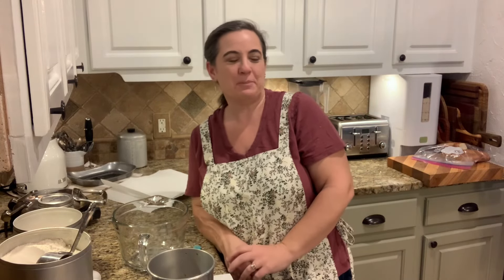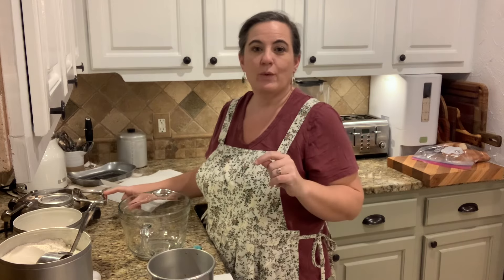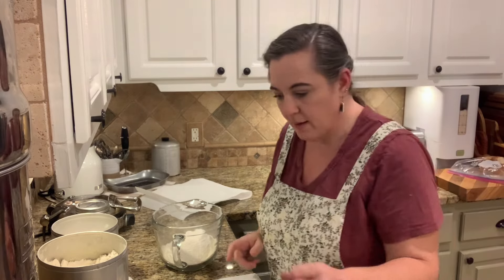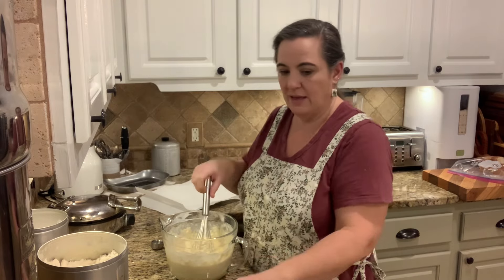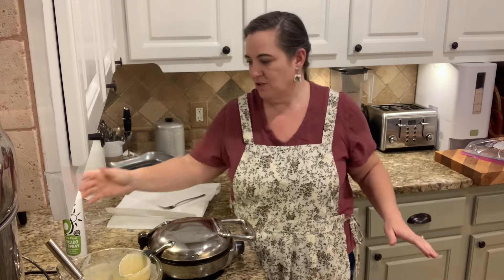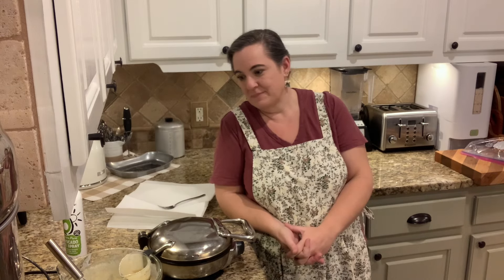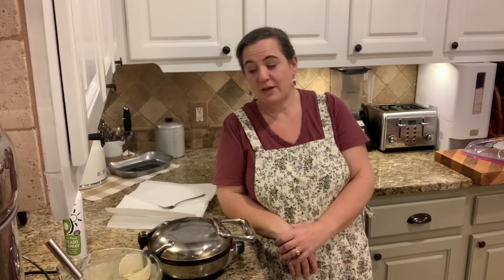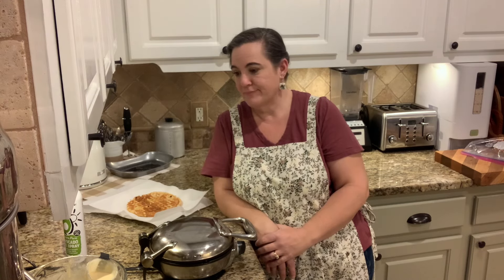Frugal Friday! Homemade waffles. Breakfast for dinner.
Our first frugal Friday meal. We’re starting a new series of low cost dinners for your family. First up is breakfast for dinner. Feeds a crowd and you can personalize them so everyone enjoys.

Homemade waffles
2c. Flour
4t. Baking powder
1/2T. Salt
2T. Sugar
2 eggs
1 2/3c milk
1/3c. Melted butter or oil
1t. Vanilla
Sift flour and baking powder into a bowl.
Add remaining ingredients.
Stir well.
Use 1/3c mix per waffle and bake about 4 minutes Or until brown and crispy.
Serve with bacon, eggs, etc.
top with syrup, peanut butter, chocolate chips, strawberries, whatever you want.